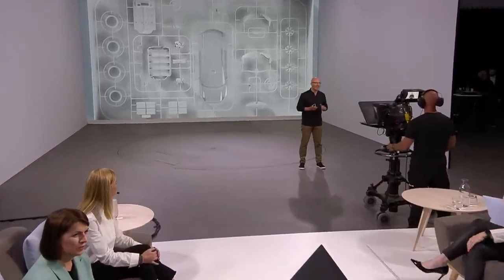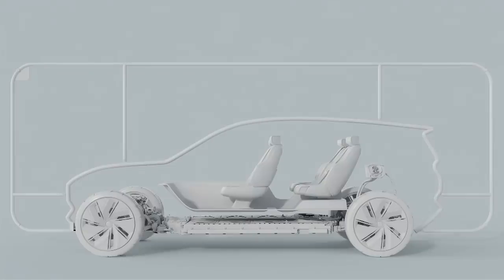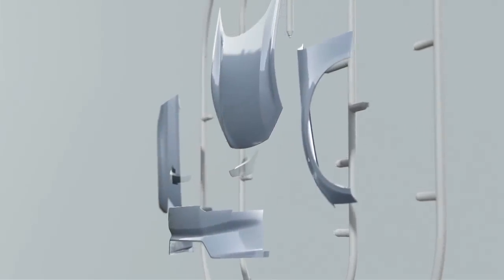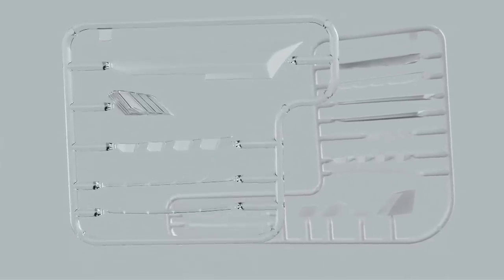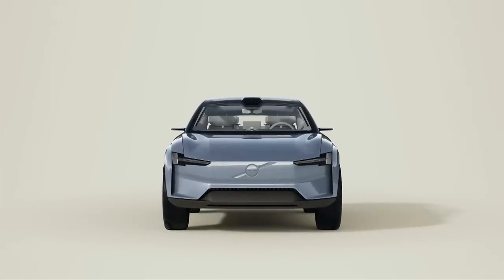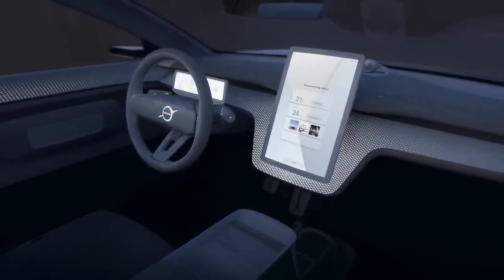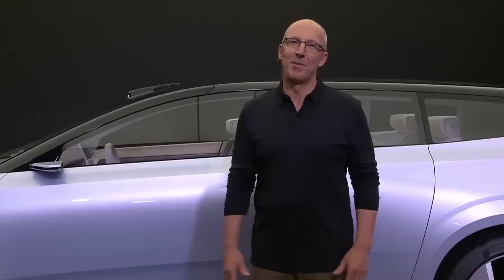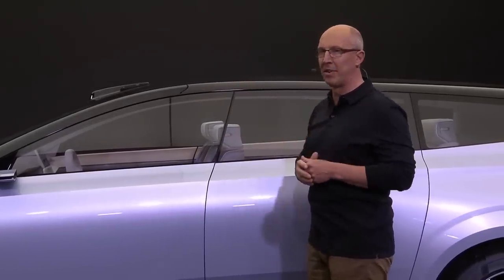Future of design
Imagine it – every new Volvo car in 2030 being fully electric. We have so many opportunities to approach our designs in new ways as we explore the potential of emerging priorities like aerodynamics and material choices.

Presenter:
Robin Page, head of design